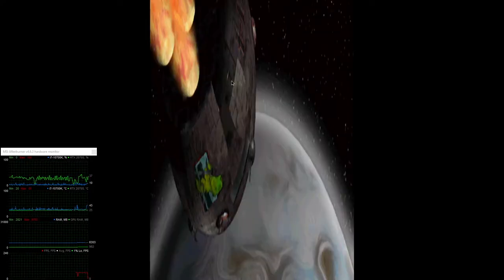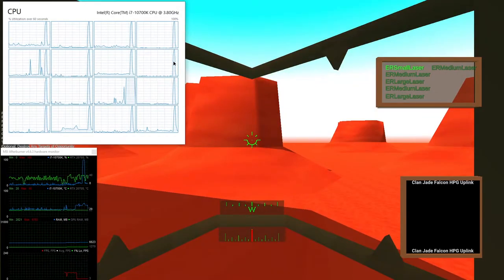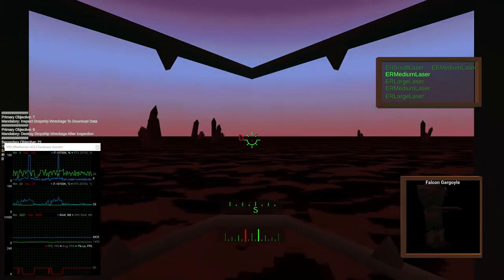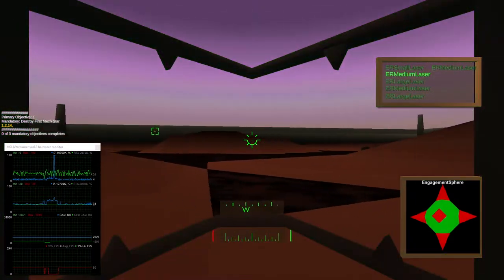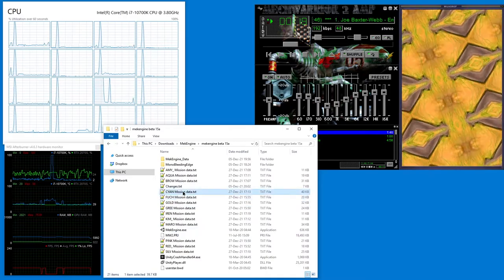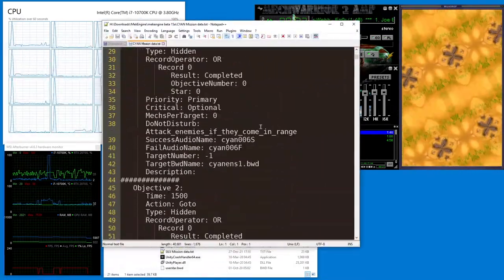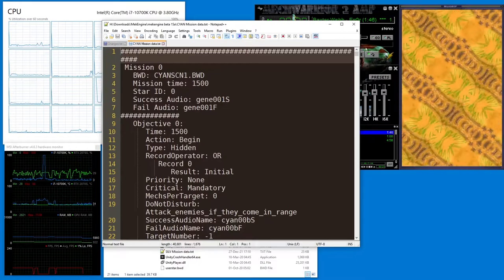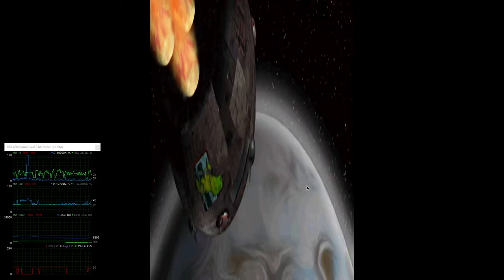MekEngine “Pancake Dinner” Beta 15a & Patreon Update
Mek Engine is a MechWarrior 2 Unity Engine-made game engine remake don't get pretzel'd over the correct terminology. I'm not sure if they want their discord shared. There's a link in my older update video and you can find - maybe - links to their discord on the top classic MechWarrior discords and maybe one day on their patreon. I'm out.